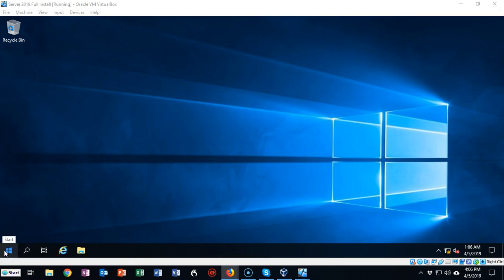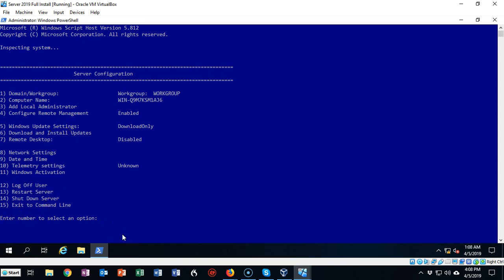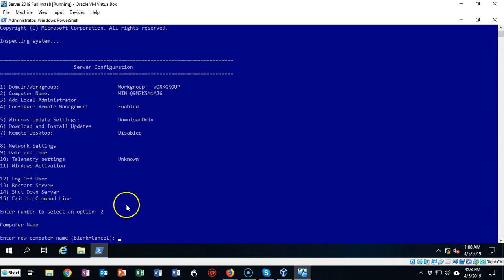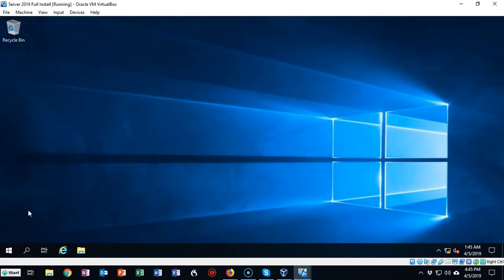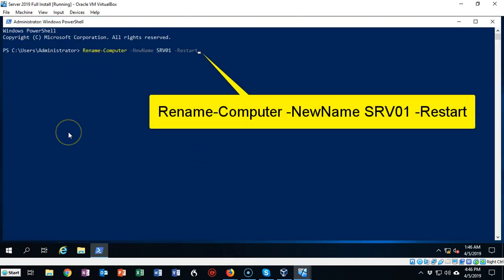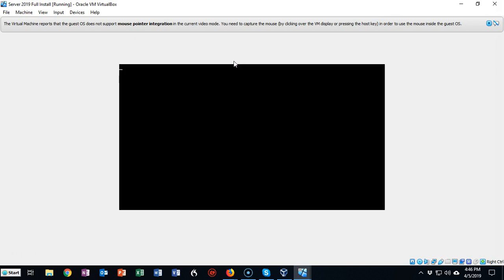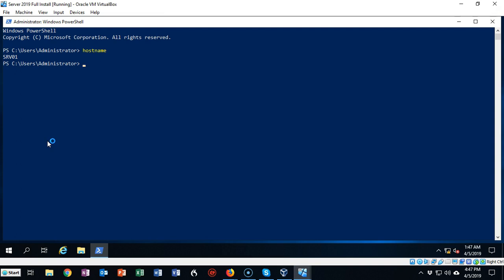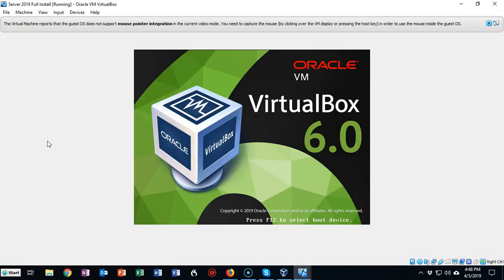Rename Windows Server 2016 Using Powershell